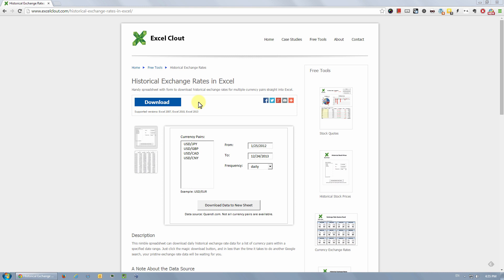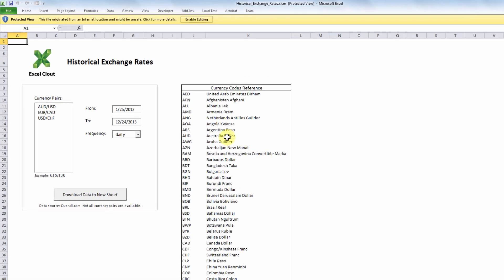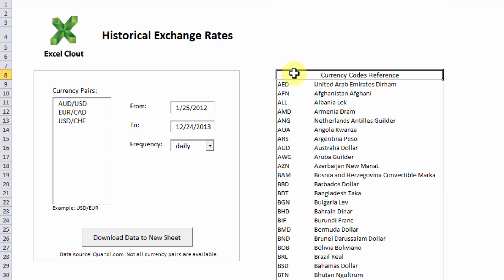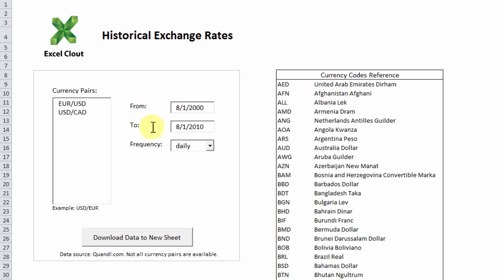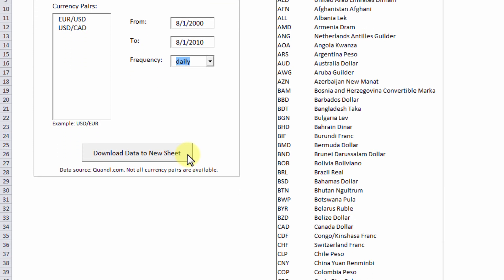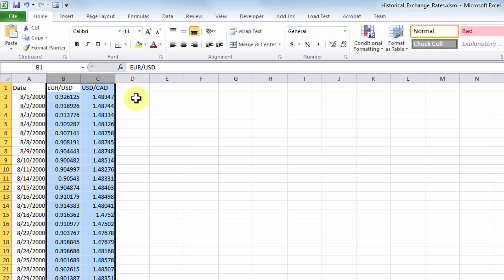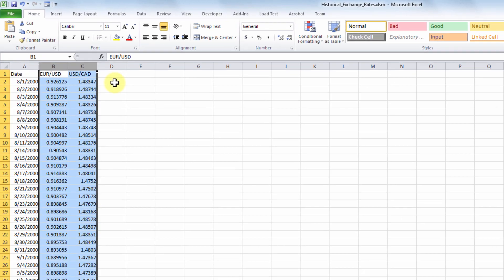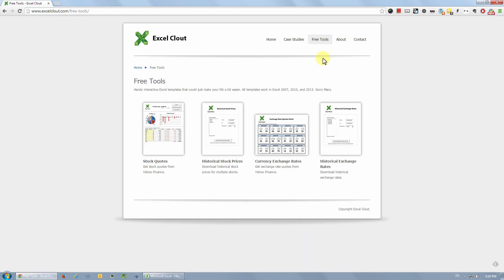Download Historical Exchange Rates into Excel with a Click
Download the Excel file that can pull historical exchange rate data right into Excel with a click.

Works in Excel 2007, Excel, 2010, and Excel 2013.

This nimble spreadsheet can download daily historical exchange rate data for a list of currency pairs within a specified date range. Downloading historical foreign exchange rates couldn't be easier by using the form that comes with the spreadsheet. Just enter a list of currency pairs, enter the start and end dates, select a frequency, and click the download button. Your currency data will be automatically downloaded and organized into a new sheet within the same file.

The historical currency data is downloaded from Quandl.com, a free search engine for numerical data, through its API. As of 1/15/2015, Quandl limits anonymous data downloading to 50 API calls per day, which is equivalent to downloading data for 50 currency pairs per day. If you sign up for a free Quandl account, Quandl provides you with an authentication token under your account settings which lifts your download limits to 2,000 API calls per 10 minutes and 50,000 API calls per day. Limits are subject to change. Please refer to Quandl's API page for the current limits.